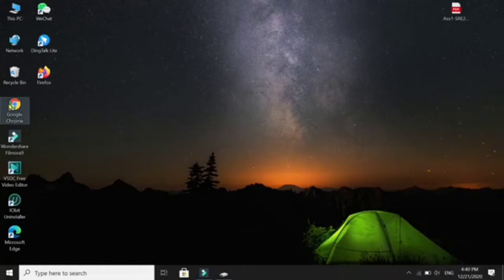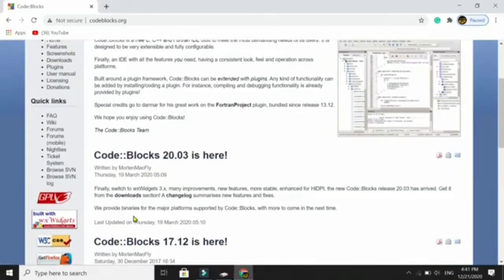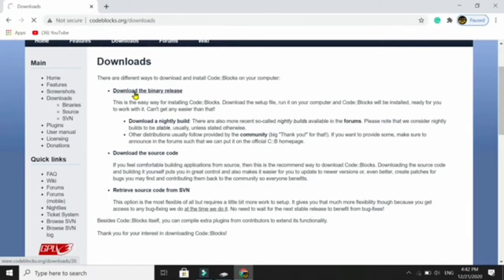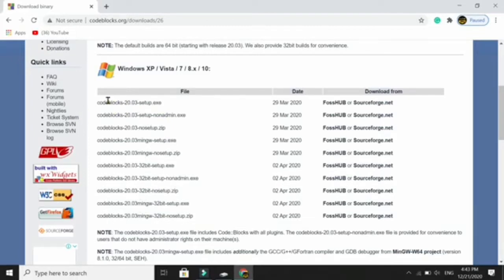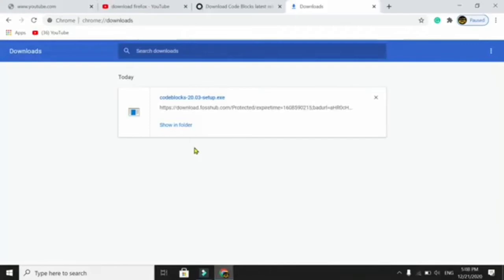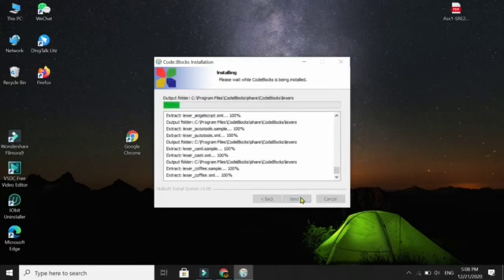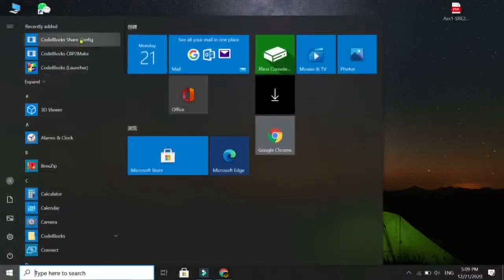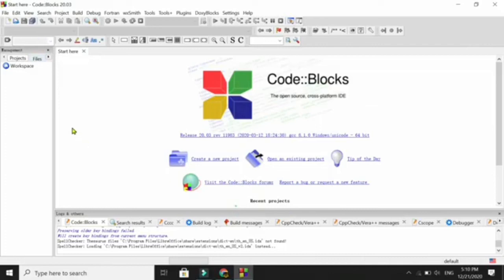How To Install Code Blocks In Windows 10|| Easy Method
How To Install Code Blocks In Windows 10?

Code blocks kaise install karna hai?